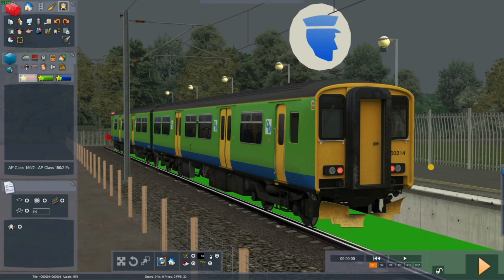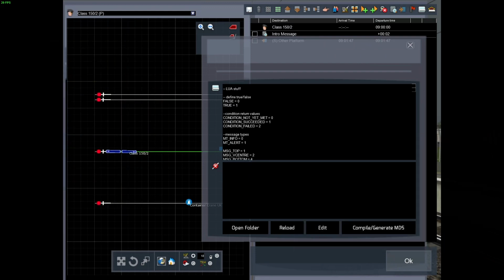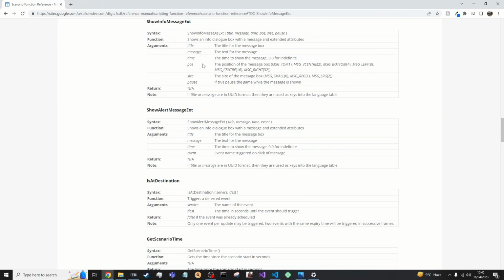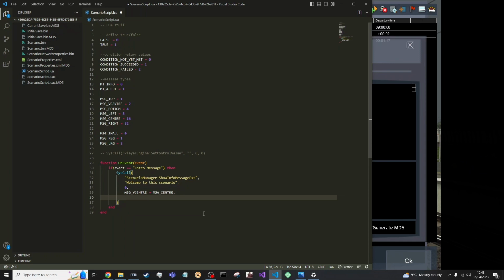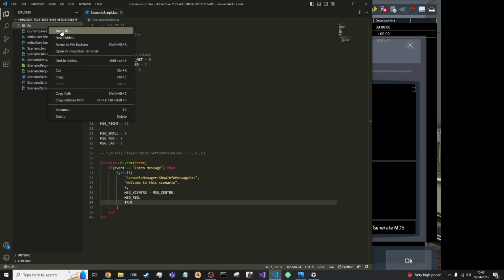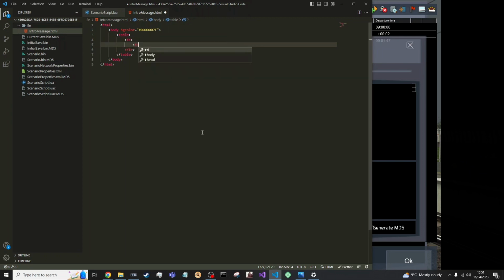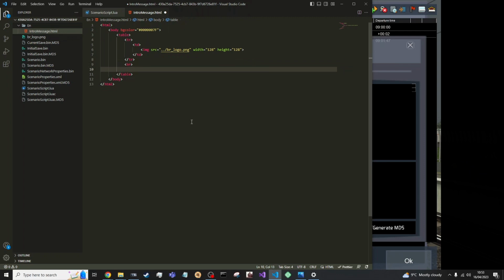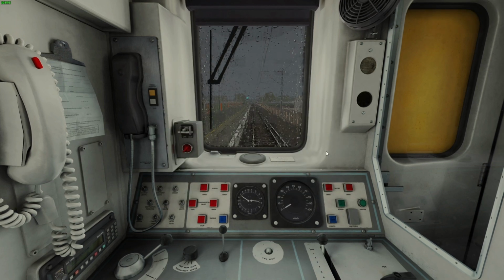Pop-up Boxes (ShowInfoMessageExt) | Train Sim Classic Scenario Tutorial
Guide on how to do pop-up message boxes with images and text in Train Sim Classic using Lua and HTML.